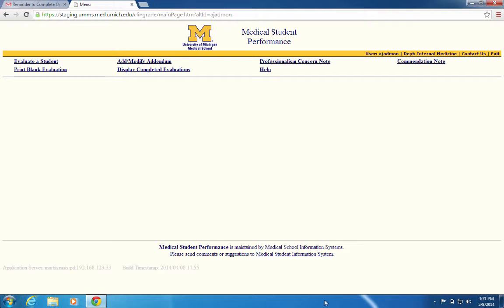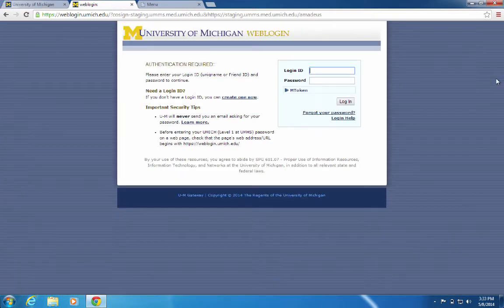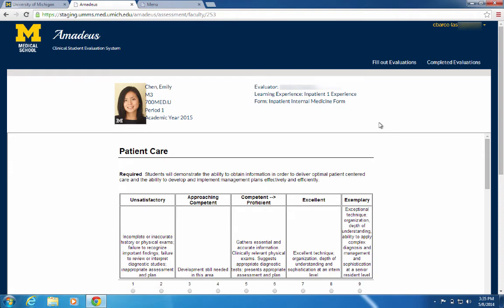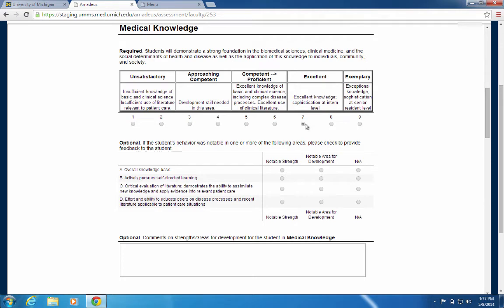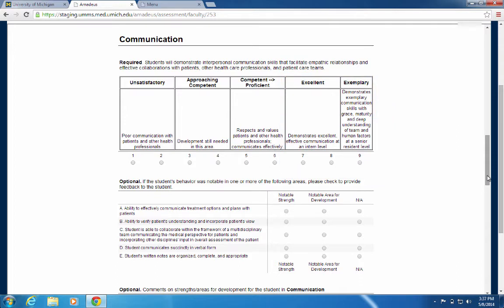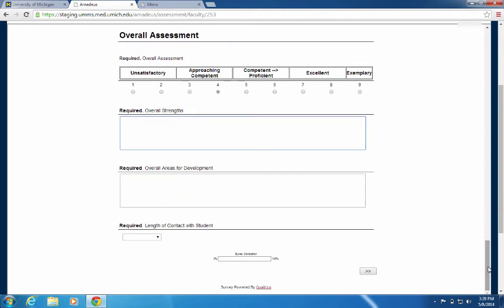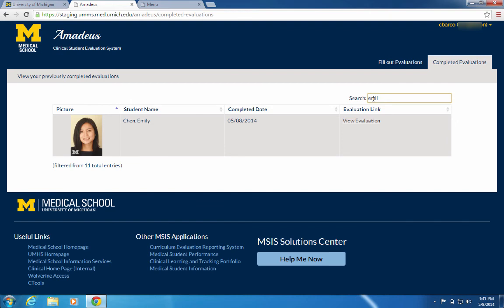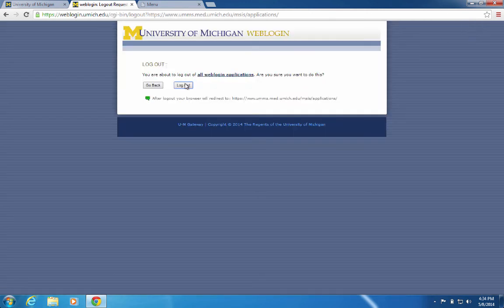Faculty View - Amadeus - UMMS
A brief introduction for faculty and residents of the University of Michigan Medical School to Amadeus - the replacement for the Medical Student Performance system.